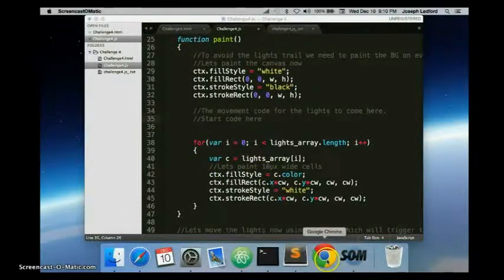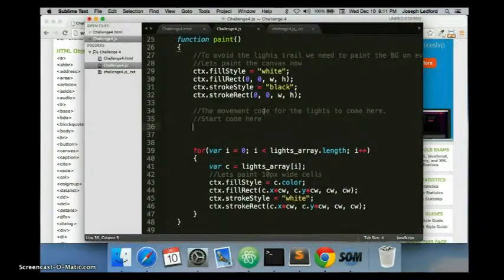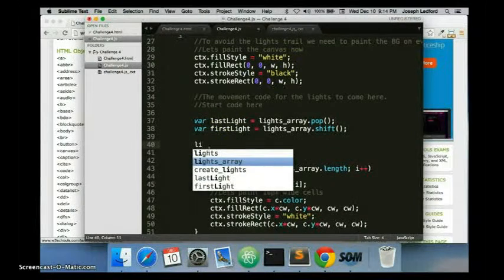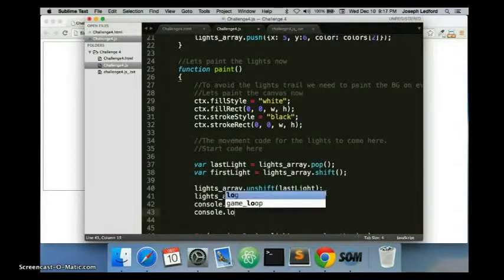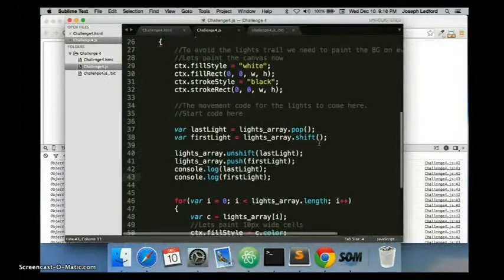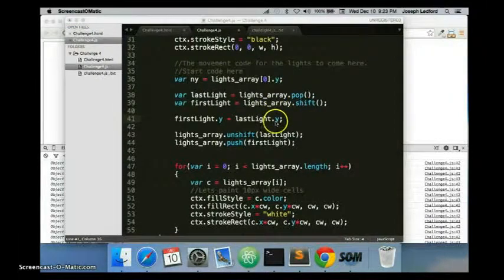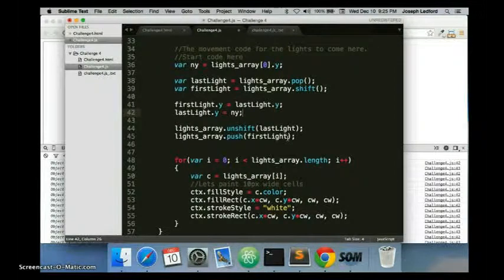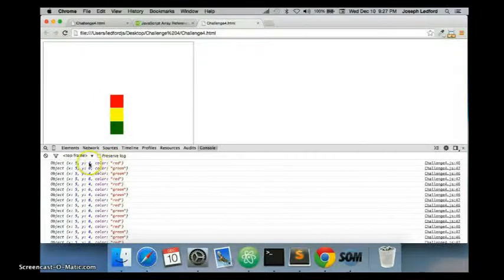Snake Game Challenge #4 Answer